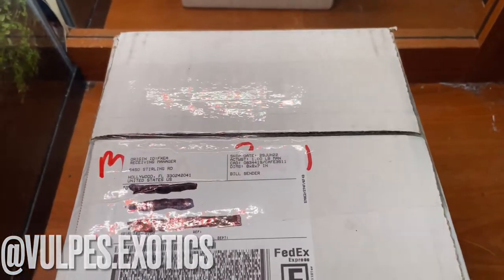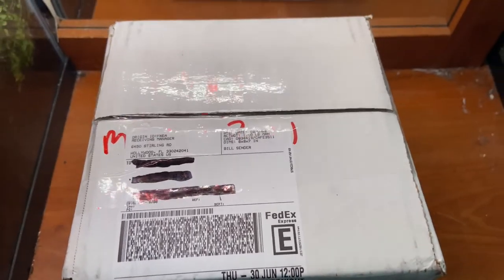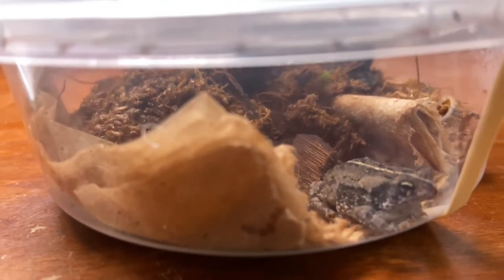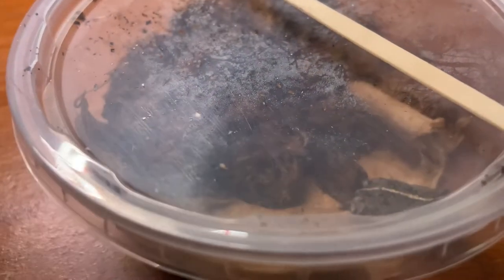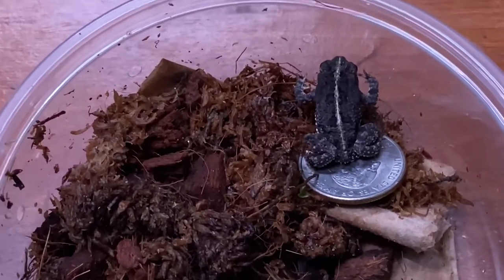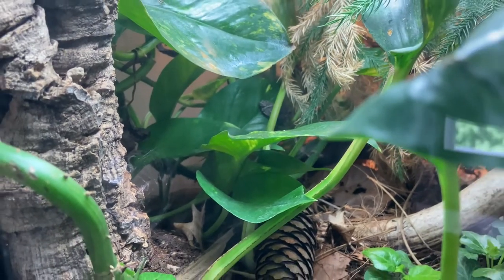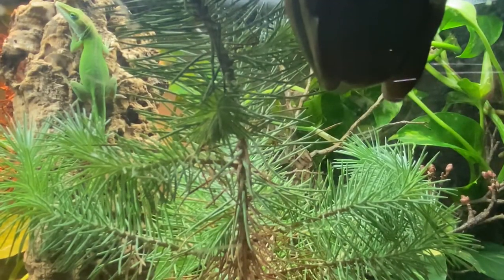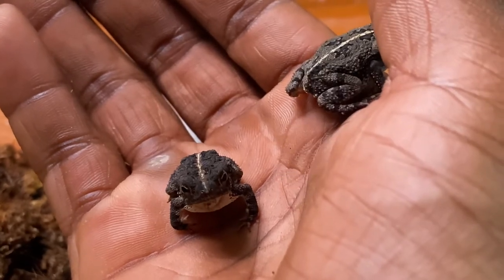Unboxing AMERICA’S SMALLEST TOAD!! (Oak Toad unboxing from Blackwater Reptiles!)